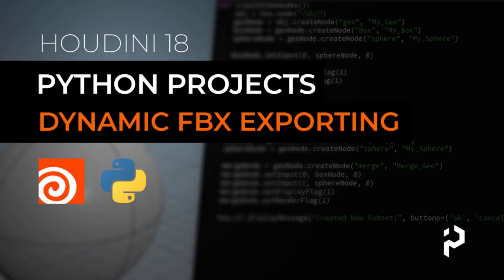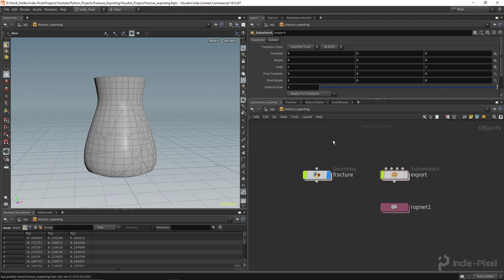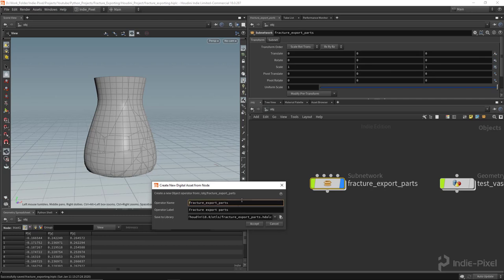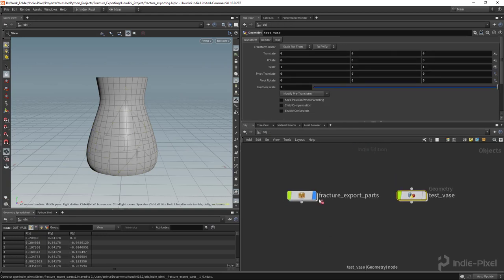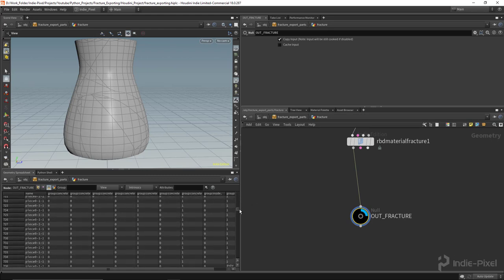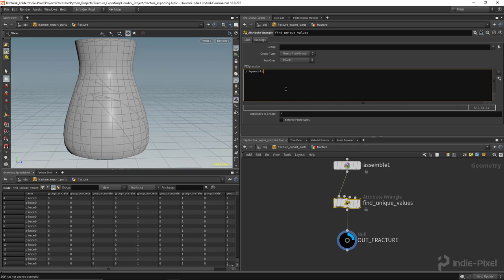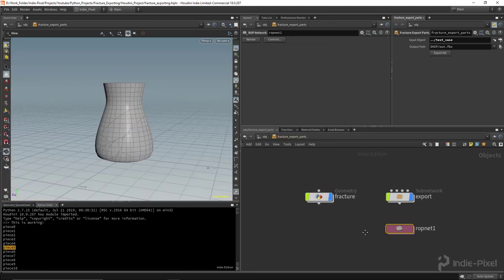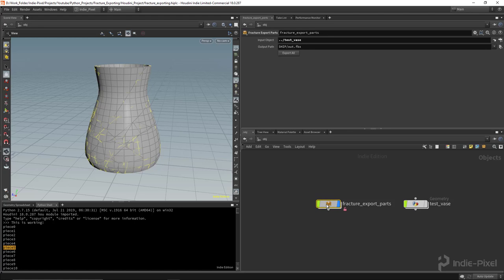Houdini Python Projects - Dynamic FBX Exporting for Game Engines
Howdy Guys!
In this next Houdini Python video I wanted to  answer a few questions I have gotten a lot of lately.  Basically the question is how can we have control over the exporting of our Fracture simulations inside of our game engines and retain a group for each piece in the fracture.  So I made a video that shows you how to make an HDA that will export your fractures to an FBX file such that each piece in the fracture is in its own group.  We will use knowledge of HDAs, Python, and Houdini to get this built out.

 Hope you guys like it and find it educational!

Thanks!
Indie-Pixel